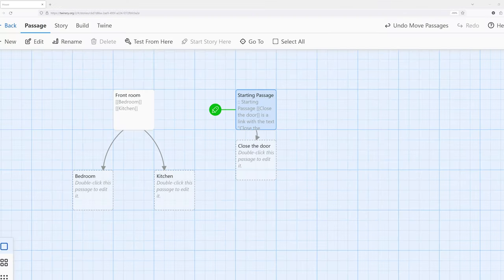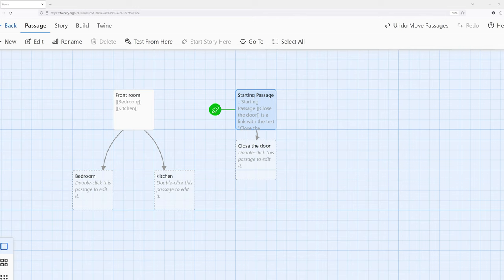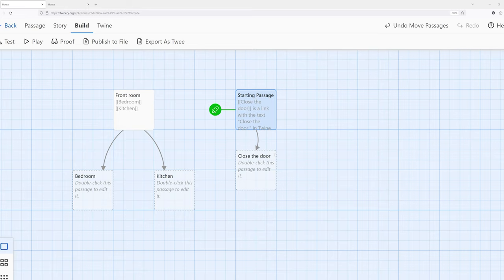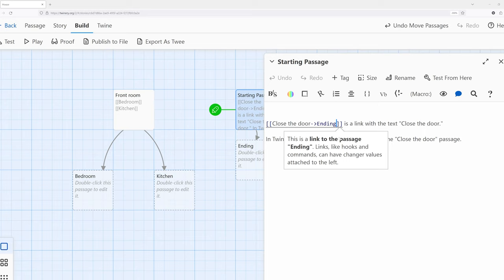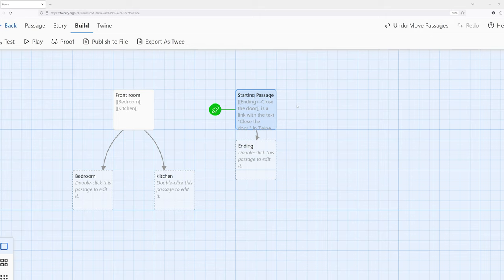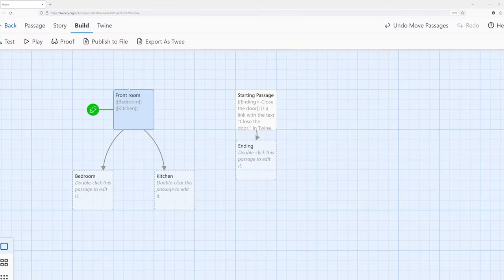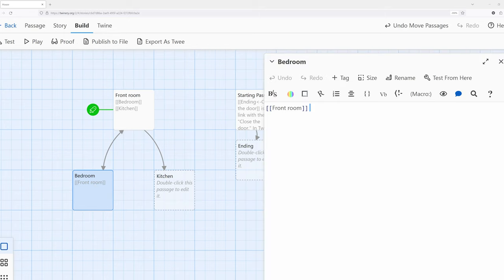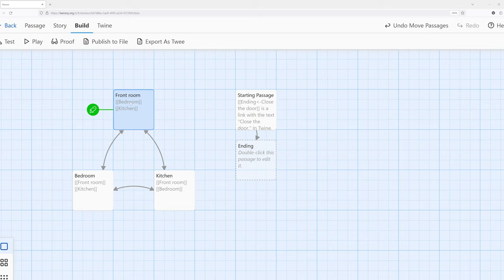Twine 2.6: Harlowe 3.3: Introduction: Links and Passages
This video reviews the three forms hyperlinks, "links", can take in Harlowe 3.3 in Twine 2.6.

While there are no downloads for this video, the examples files for this series can be found